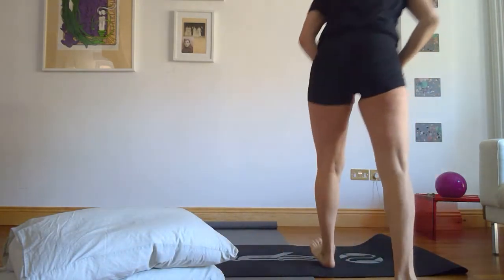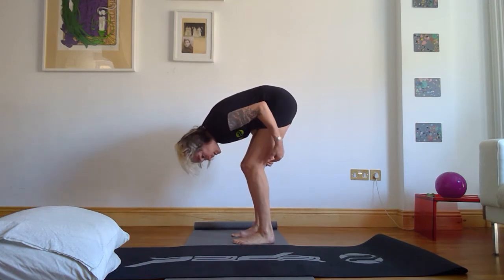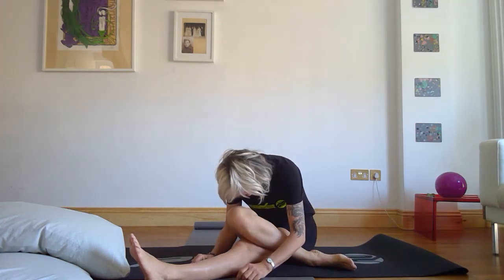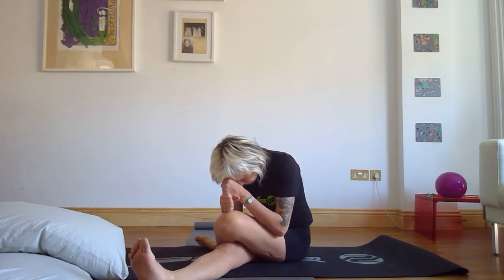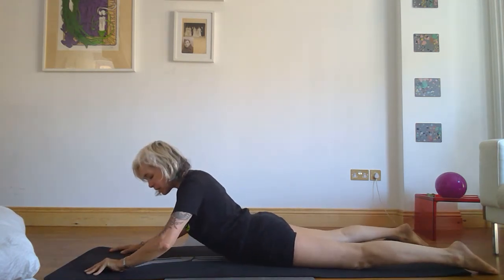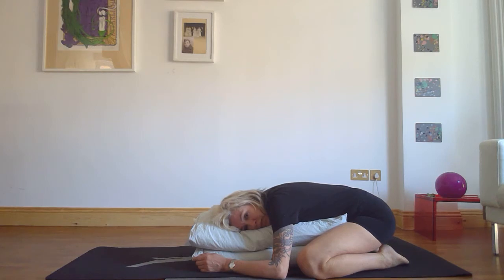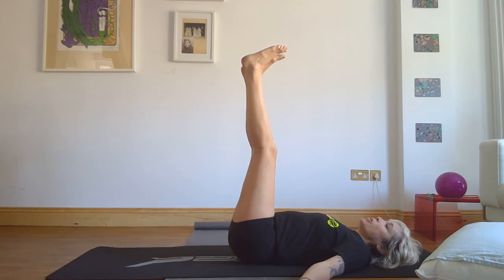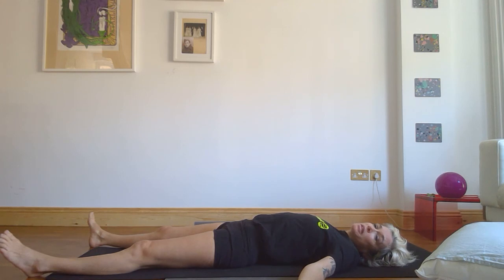GETTING OLDER...GETTING FITTER … yin yoga episode 3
Yin yoga is  part of the origional Hatha Yoga tradition. In its modern incarnation Yin yoga combines the influence of Indian yoga with Chinese Daoist practices and western science to improve our health on many levels. With its emphasis on long held, passive stresses on the deeper connective tissues, yin yoga is key to improve our mobility and strengthens our joints, ligaments and deep fascial network, which as we get older stiffens and hardens.
 This class like many of the activepada classes is open level .